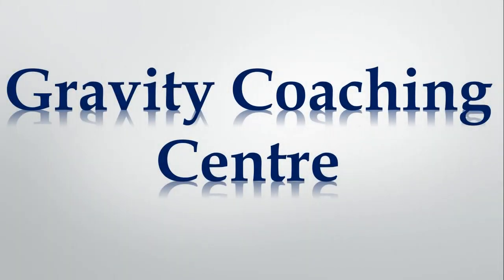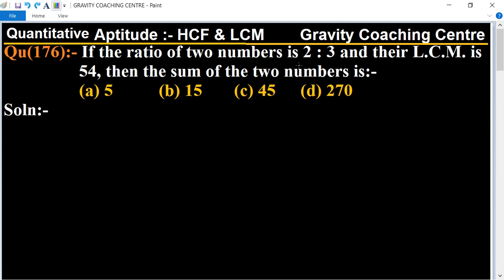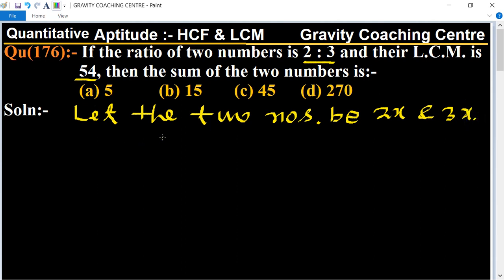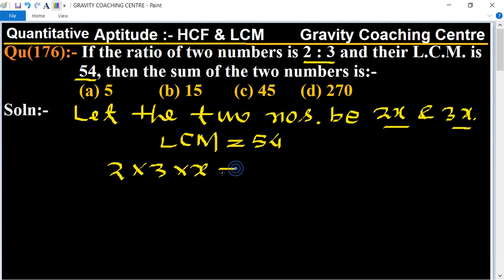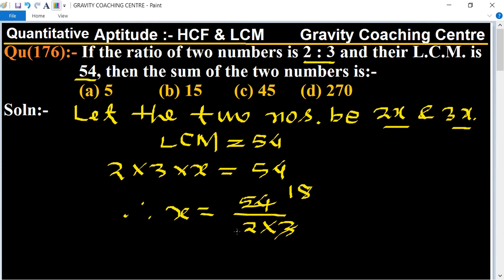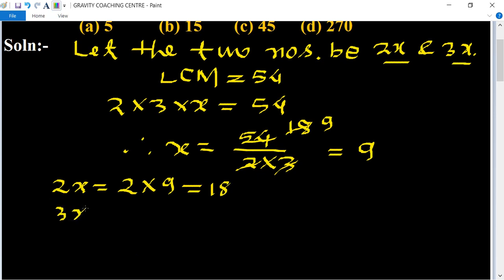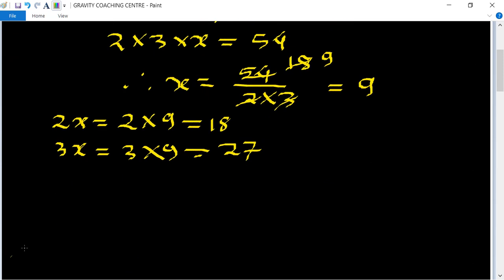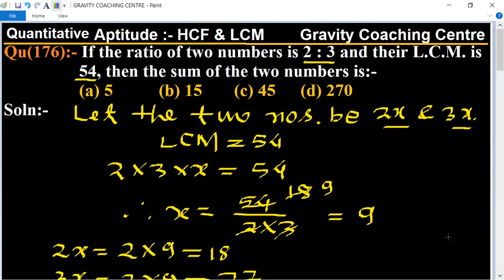Q176 | If the ratio of two numbers is 2 : 3 and their LCM is 54 then the sum of the two numbers is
Click on below Links for more Questions:-
Qu(176):- If the ratio of two numbers is 2 : 3 and their L.C.M. is 54, then the sum of the two numbers is:-